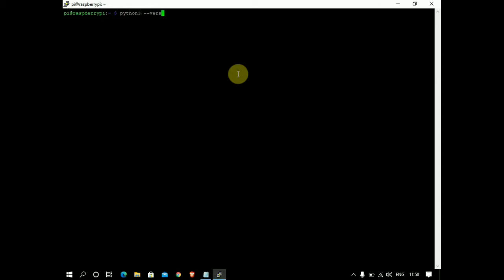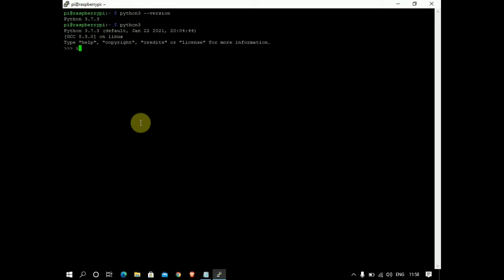Install OpenCV on raspberry Pi in less than 10 minutes.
Install OpenCV on your raspberry pi in less then 10 minutes.